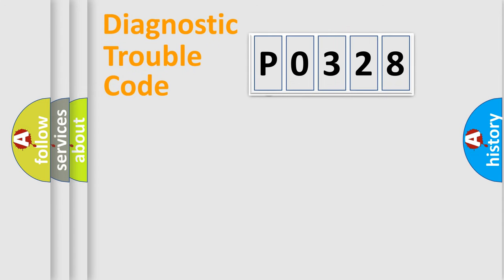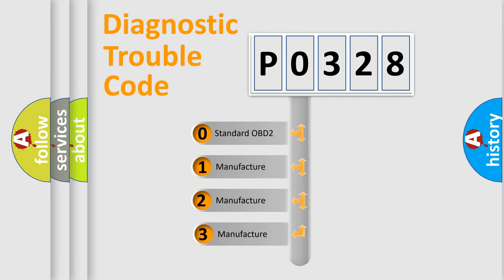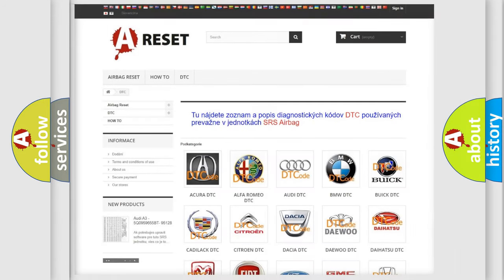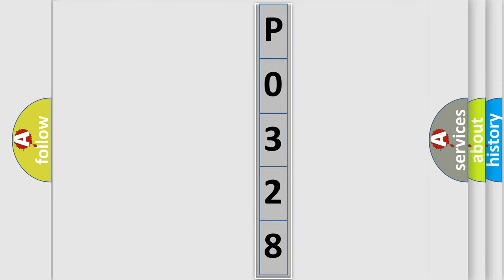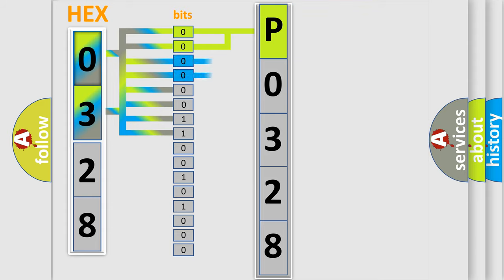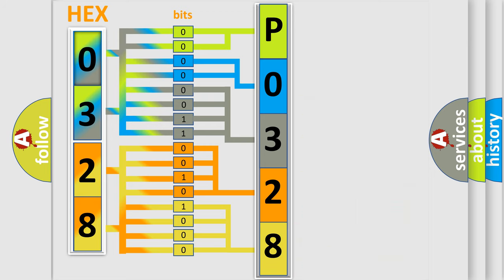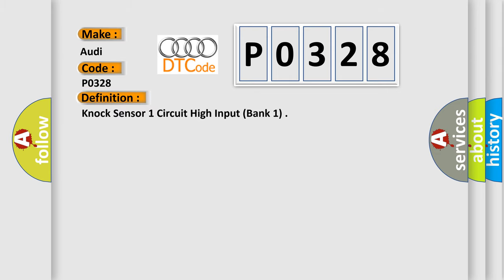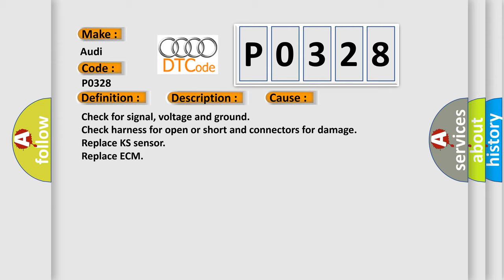DTC Audi P0328 Short Explanation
Contents:
0:21 Basic DTC analysis according to OBD2 protocol standard.
1:48 Insight into programming
2:58 A diagnostically understandable description of the Diagnostic Trouble Code
3:05 Basic error definition

Make:
Audi
Code:
P0328
Definition:
Knock Sensor 1 Circuit High Input (Bank 1)
Description:
Engine speed,  higher then 1000 RPM ECT  higher then 40.5 degree  C Engine load  higher then 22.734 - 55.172% Engine speed  higher then 2000 RPM
Cause:
Replace KS sensor
Replace ECM